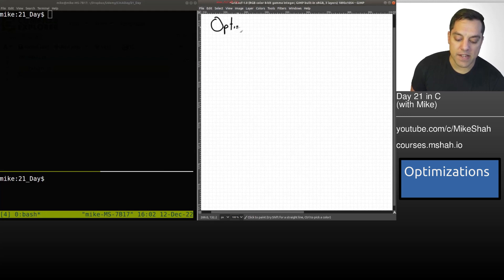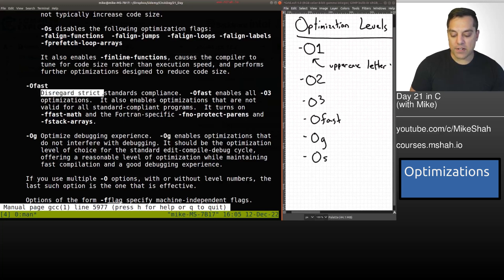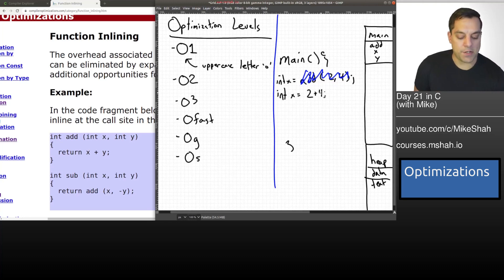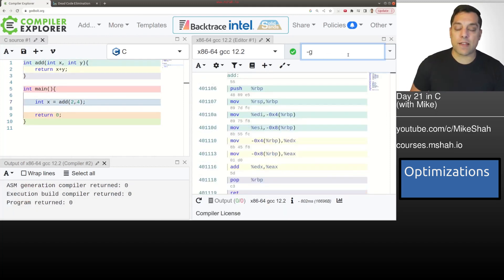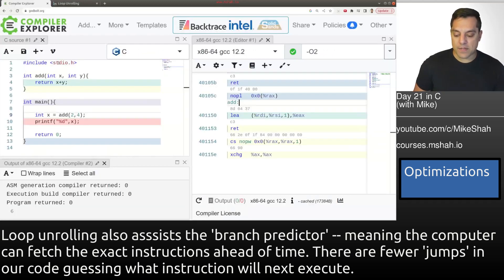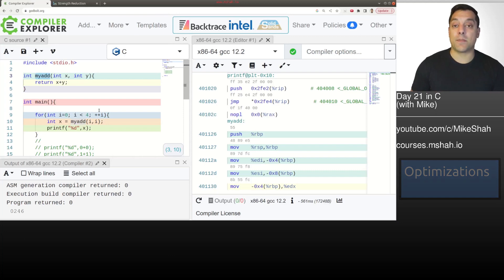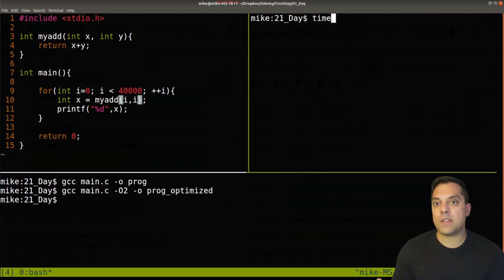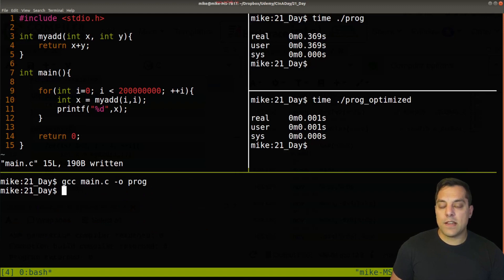[Day 21] - C Compiler Optimization Fundamentals (and brief performance experiment)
►Lesson Description: In this lesson we are going to discuss compiler optimizations and what the compiler can do for you. This
is a relatively deep subject, and I want to merely expose you to a few popular compiler optimizations tha
t most compilers support. It's also useful to know about compiler optimizations and how they effect the '
debugability' of your code when they are on. Finally, I'll do a very brief performance experiment, though
 this is probably best served with an actual profiler to see where we spend time in our code.

00:00 Introduction
00:50 Optimization levels
04:44 Example optimizations
05:10 Function Inlining
07:30 Constant Folding
08:09 Dead Code Elimination
08:34 Compiler Explorer i.e. Godbolt.org
12:40 Loop Unrolling
16:20 Strength Reduction
18:00 Brief Performance Experiment with 'time'
24:13 Conclusion